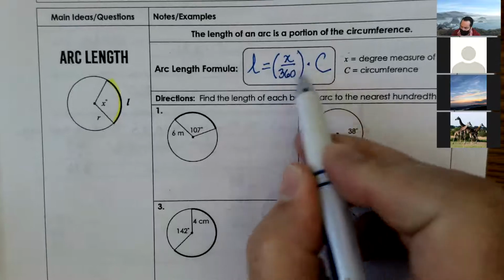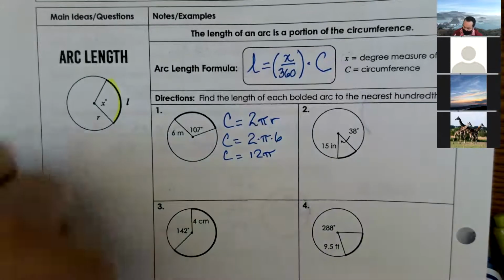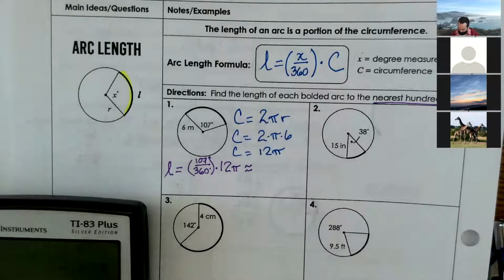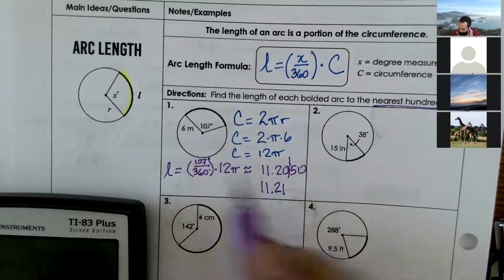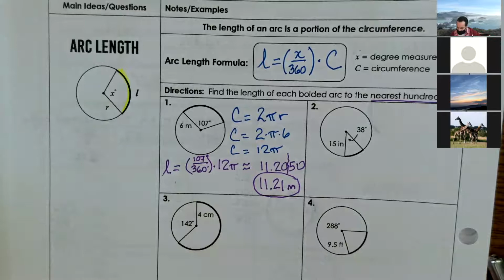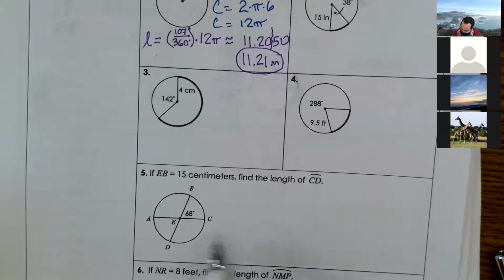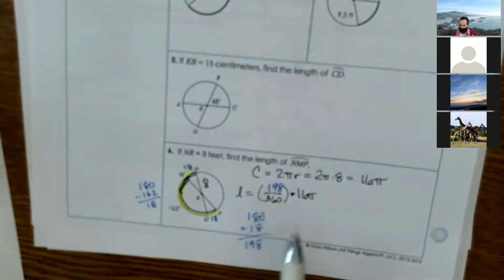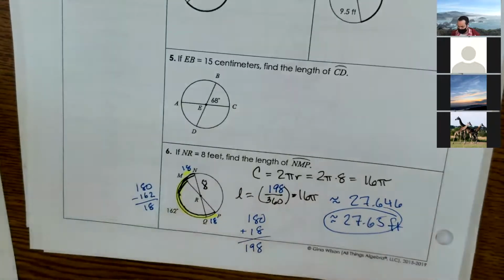Day 86 - Circle Central Angles, Arc Measures, Arc Length